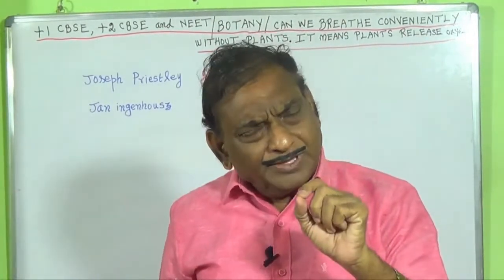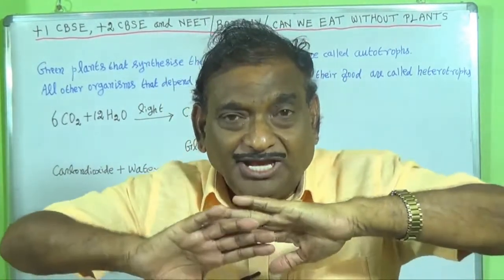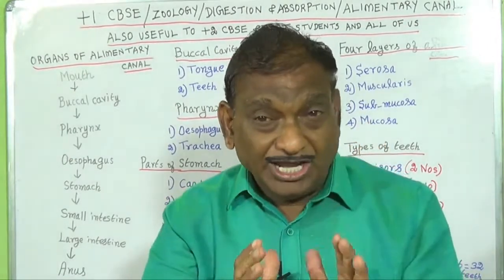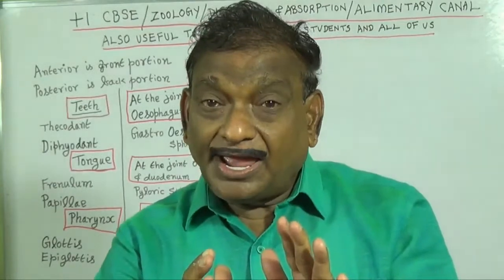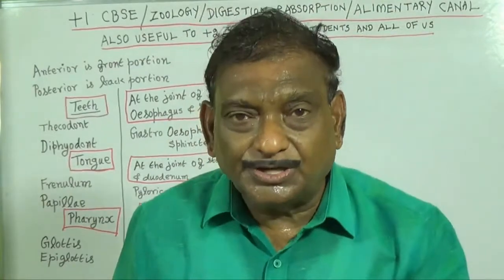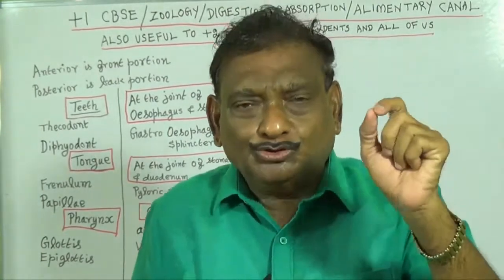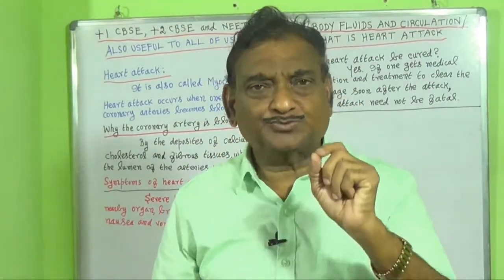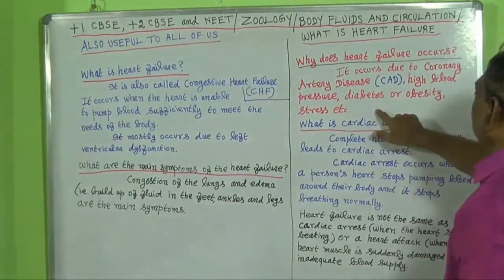sunday online classes | 11th CBSE | NEET | JEE | abdul education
By God's grace, my educational videos are available in YouTube to 10th, +1, +2 CBSE, IIT and NEET students in the subjects MATHEMATICS, PHYSICS, CHEMISTRY, ZOOLOGY and BOTANY in English language.

                                                      S. ABDUL MOHIDEEN